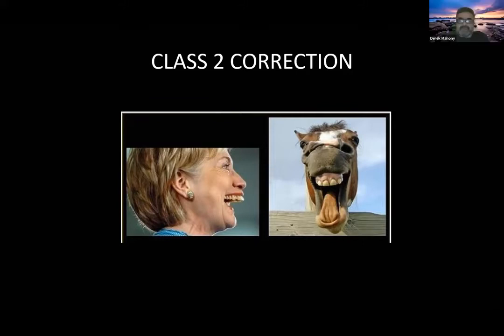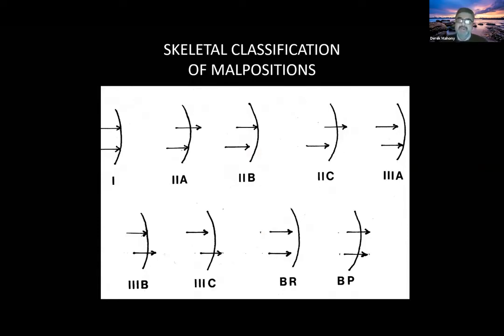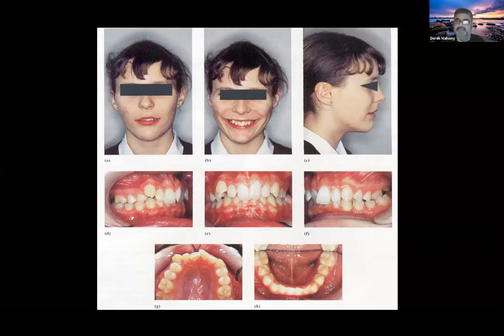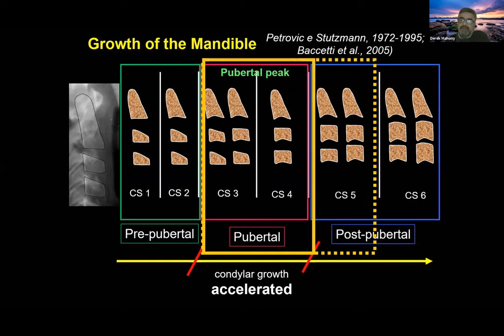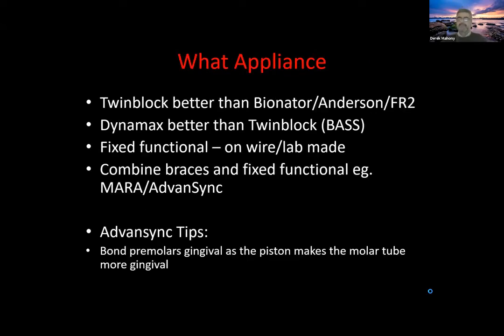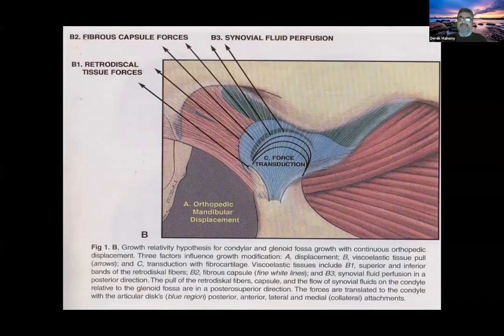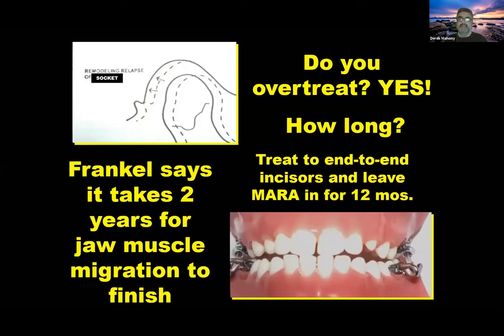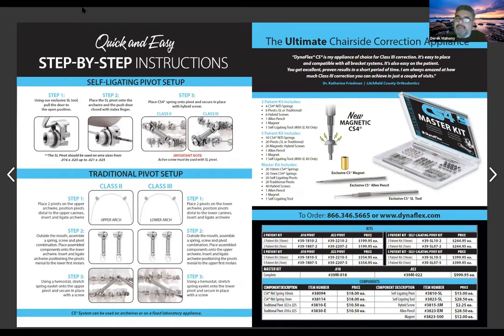Correction of Class 2 malocclusions by Dr. Derek Mahony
Dr. Derek Mahony recently presented a lecture to Al-Azhar University, Faculty of Dental Medicine, Department of Orthodontics, Cairo, Egypt. The topic was "Modern methods of Class 2 correction, to improve airway."